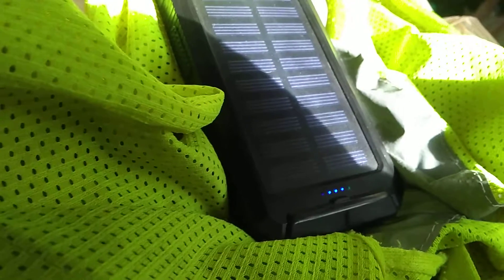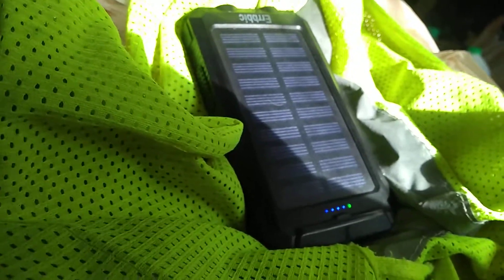SUN - Charging My Battery ( Solar Power) ( NOT plugged in SUN ONLY )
( CLICK - UPPER - RIGHT - CORNER - VIDEO - LINK - ADDED )

** SEND FAN MAIL TO : Greg Lee Redden

** My eBay